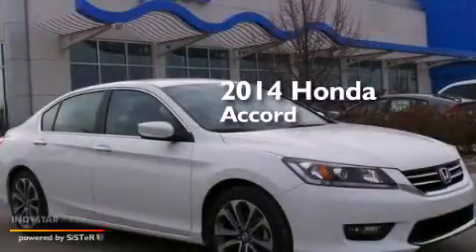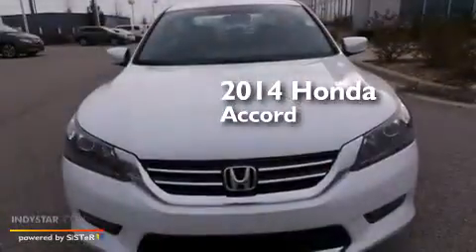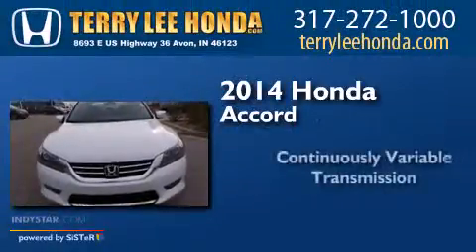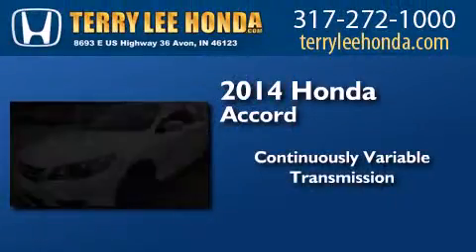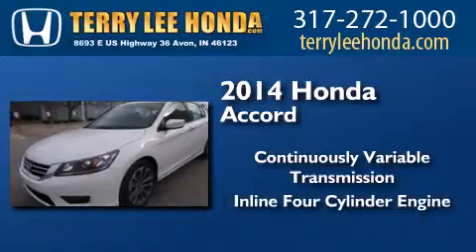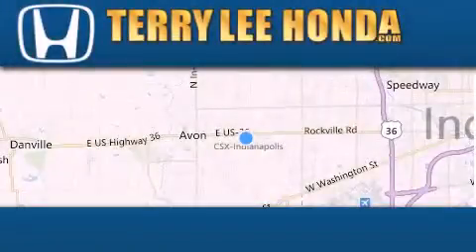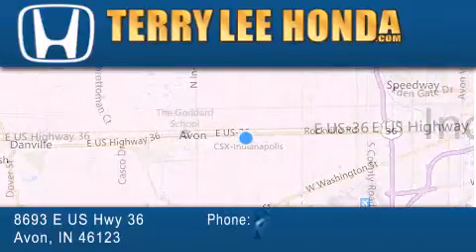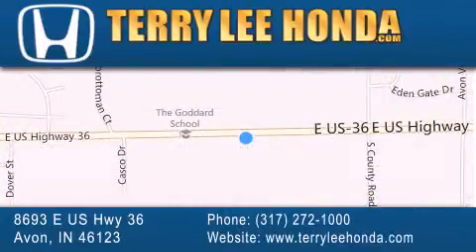2014 Honda Accord Indianapolis IN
We have been honored to serve the Avon IN area , we promise that your experience at our dealership will exceed your expectations ! Year : 2014 Make : Honda Model : Accord Engine : 2.4L 4 cyls Trans . : CVT (Continuously Variable) Exterior : White Orchid Pearl Interior : Black w/Cloth Seat Trim Stock : 16261 Terry Lee Honda 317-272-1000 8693 E. US Highway 36 Avon , IN 46123